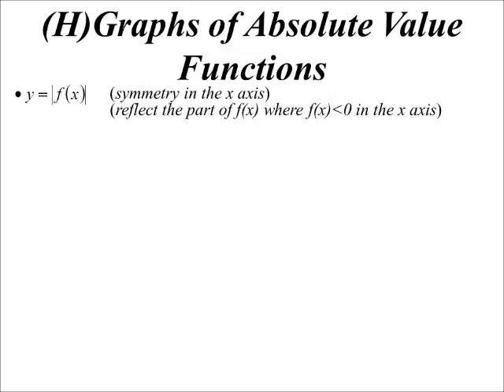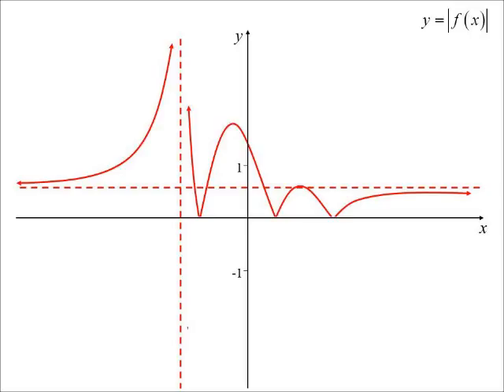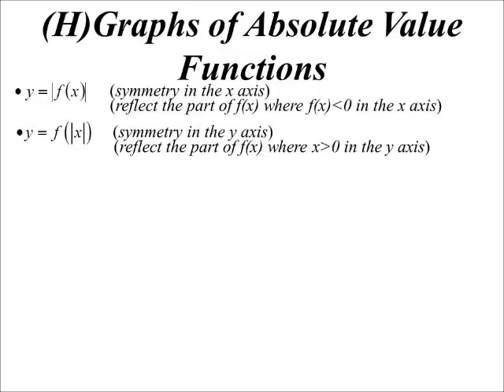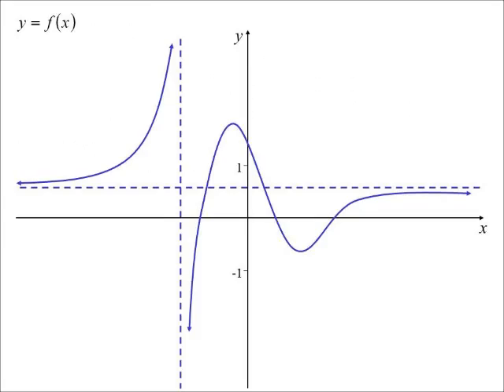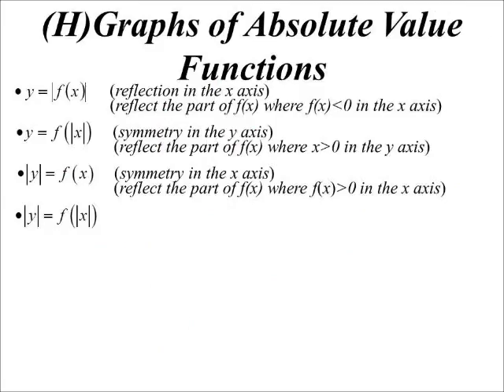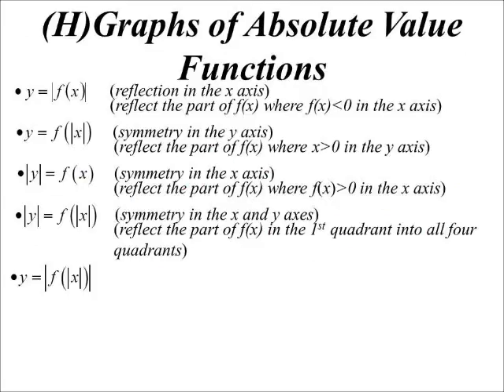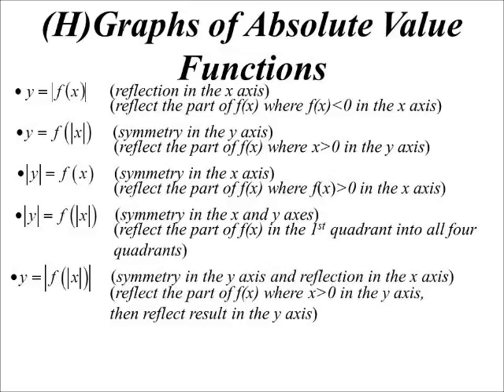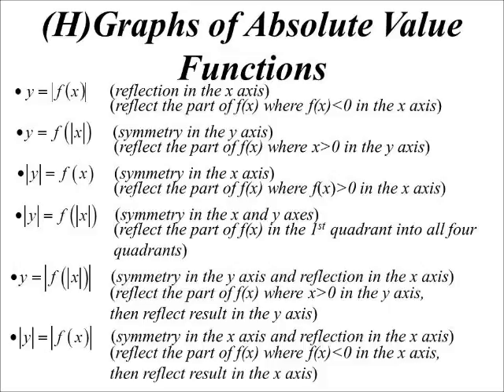12X2 T07 06 absolute value graphs 2016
Depending where the absolute value signs are placed, various reflections can be achieved.